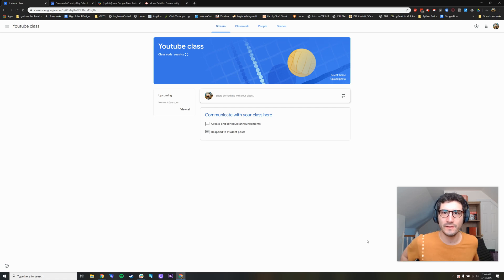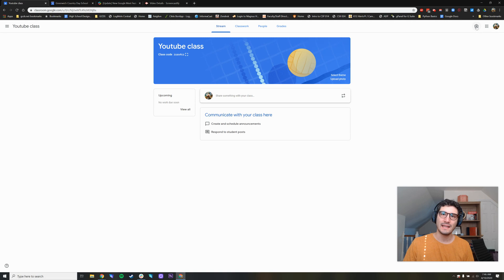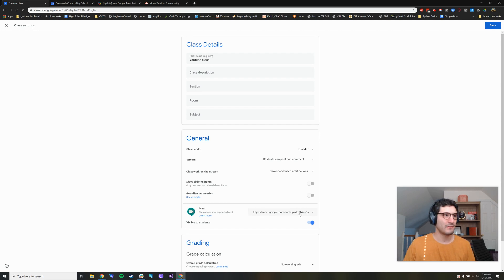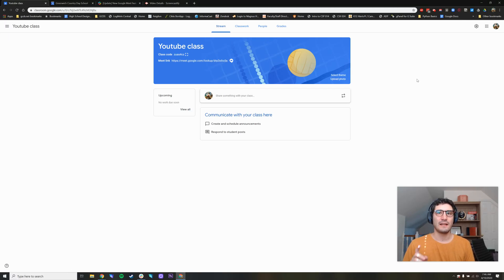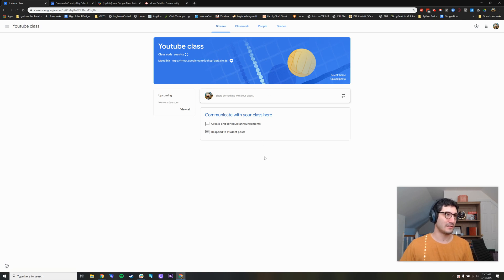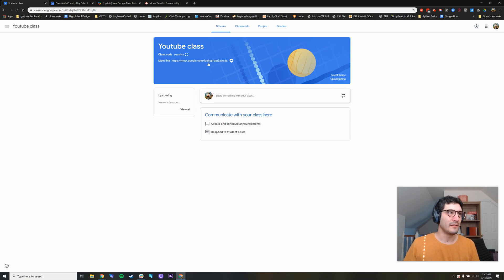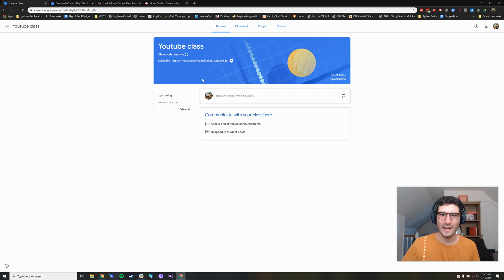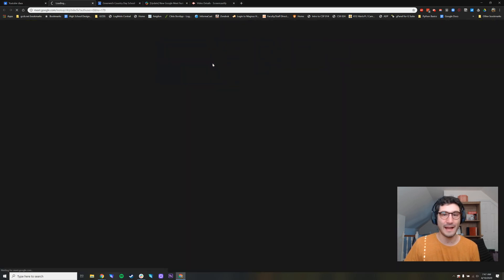Google Hangouts Meet Update - NEW FEATURE - Create One Google Meet Link Tied to Google Classroom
This brief tutorial will walk users through how to tie a Google Meet link to their Google Classroom page. This unique link can always be found at the very top of Classroom, making it easy for students to join at class times.